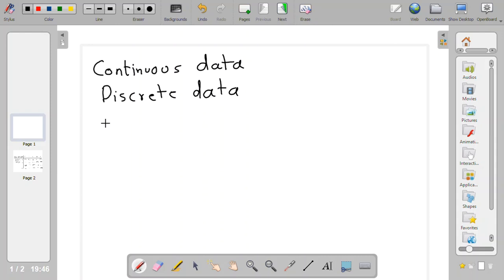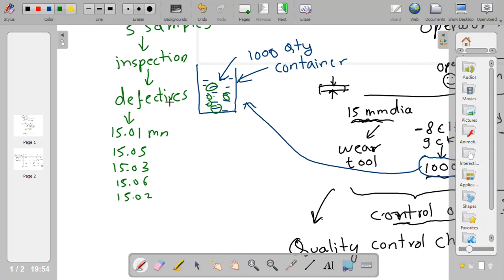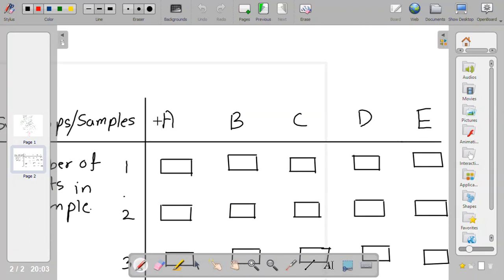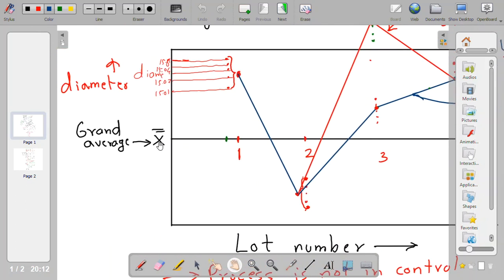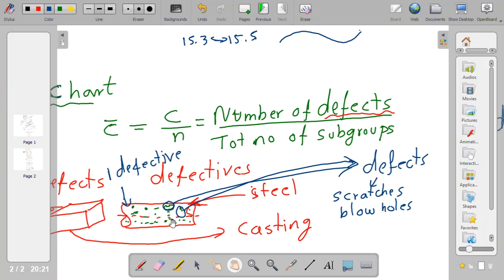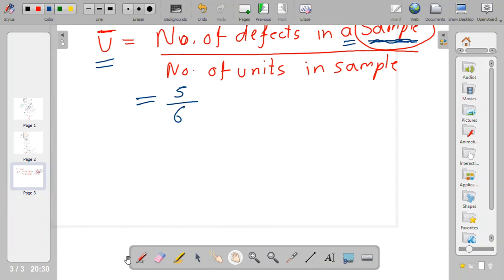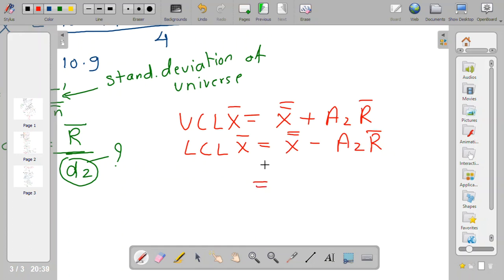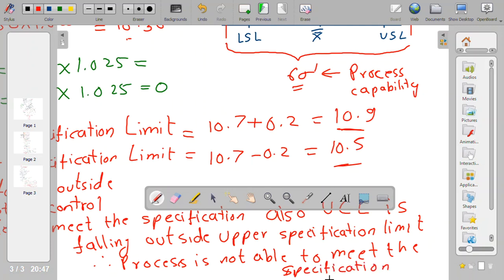Quality Control Charts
Quality control charts, Numericals on quality control chart